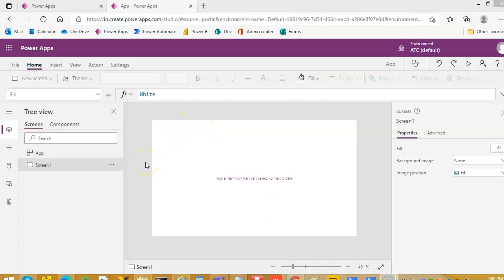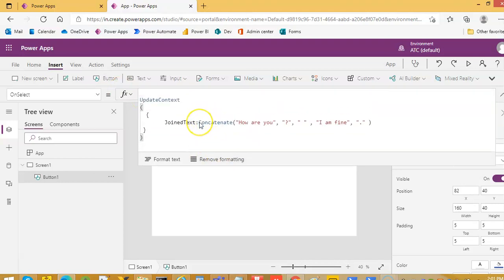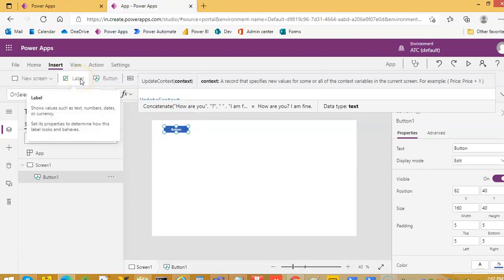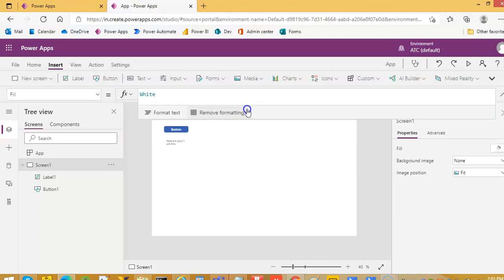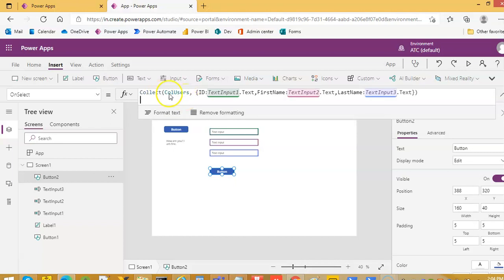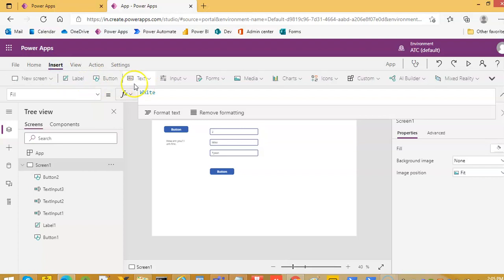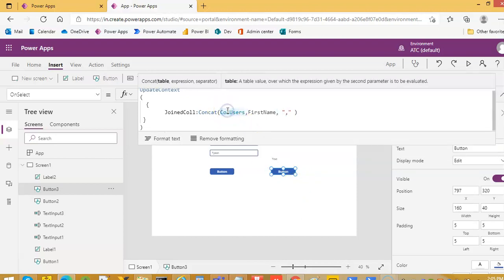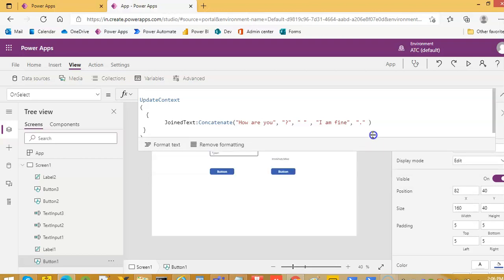Lesson80 - Repeating Section Concatinate and Concat - Power Apps 1000 Videos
Description - This Video Covers Repeating Section Concatinate and Concat